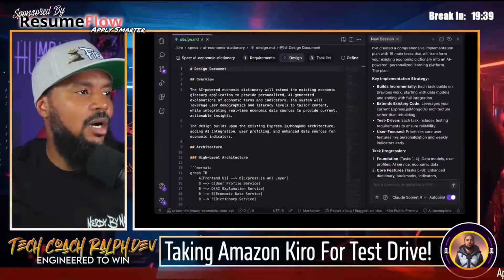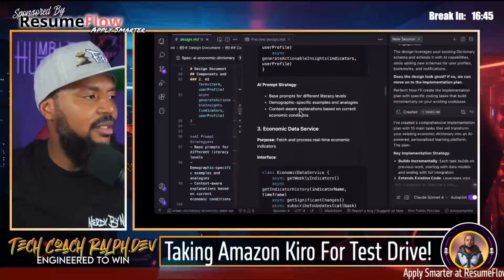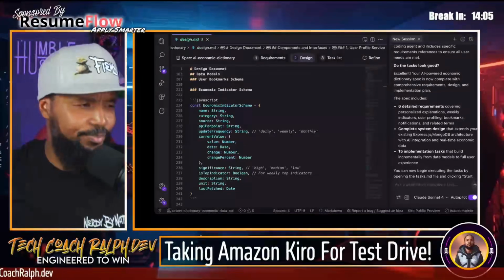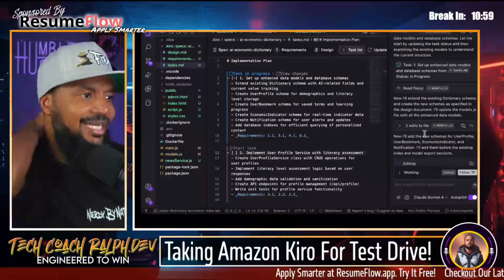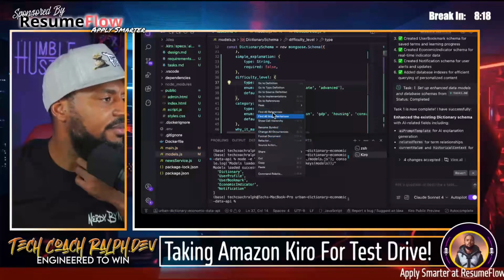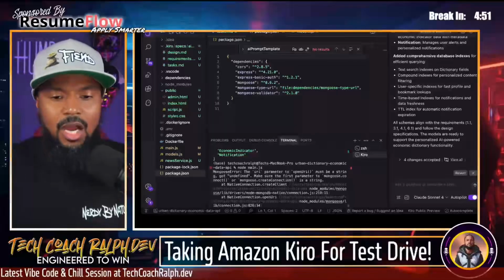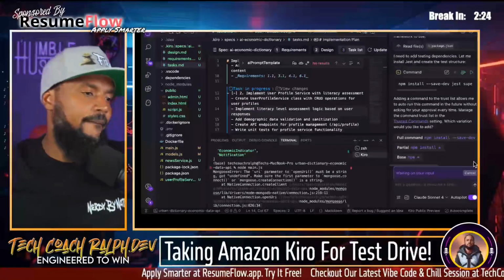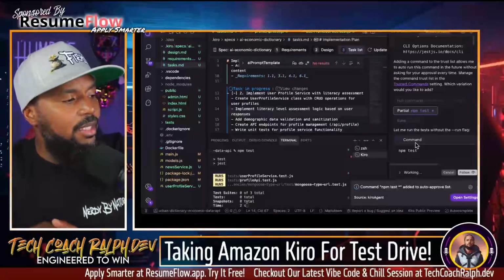Enhancing My Economic Dictionary App with Amazon Kiro - Part I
Welcome to our in-depth exploration of developing an AI-powered economic dictionary application! This video will guide you through the innovative design, robust architecture, and comprehensive implementation plan needed to create a cutting-edge tool that personalizes economic learning. Whether you're a developer, student, or just curious about technology, this video is packed with valuable insights that can inspire your next project.

- Design Overview: Learn how we enhance an existing economic glossary by integrating personalized AI-generated explanations tailored to user demographics and literacy levels. We'll discuss the exciting potential of real-time economic data to provide actionable insights.

- Architecture: Dive into the technical details of our system architecture! We’ll cover the key components including the front end, notification service, and backend services like user profile management and economic data service. Understand how we utilize Node.js, Express, MongoDB, and AI integration to build a seamless application.

- Implementation Plan: Follow our step-by-step implementation plan that outlines 15 essential tasks, starting from data models to full integration. Discover the significance of test-driven development in ensuring reliability and functionality throughout the process.

- Development Process: Watch as we demonstrate the creation and testing of various components, emphasizing the importance of unit tests during development. Gain insights into overcoming challenges and debugging hurdles while keeping your project on track.

- Challenges and Progress: Hear firsthand experiences about the coding challenges faced and the iterative approach to refining the application. We conclude with a light-hearted look at the development journey, reminding you that every challenge is an opportunity for growth.

Join us on this exciting journey of technological innovation and discover how you can leverage AI to redefine economic education!

Timestamps
0:00 - Introduction to the project and design overview
3:17 - Discussion on existing data models and AI enhancements
6:33 - Explanation of user profile schema for demographics
9:50 - Overview of model loading without syntax errors
13:06 - Inquiry about running the implementation
16:22 - Review of credits and resources used in the project
19:39 - Challenges faced with data passing issues
22:50 - Transition to music segment at the end of the video